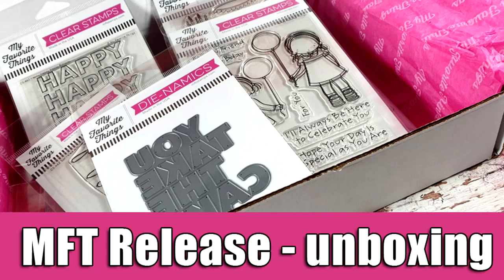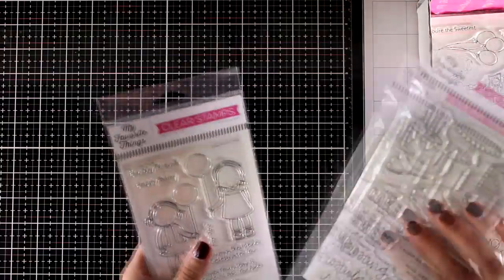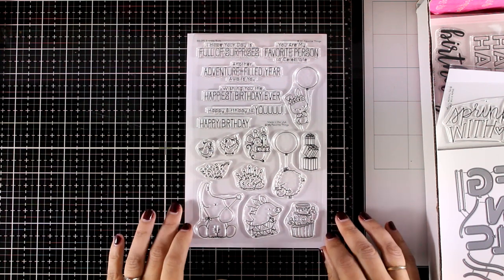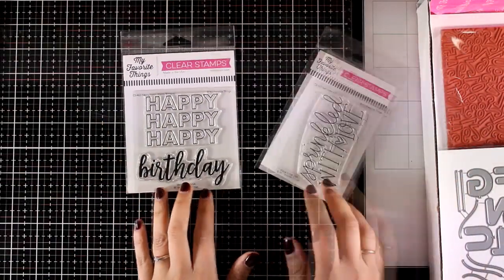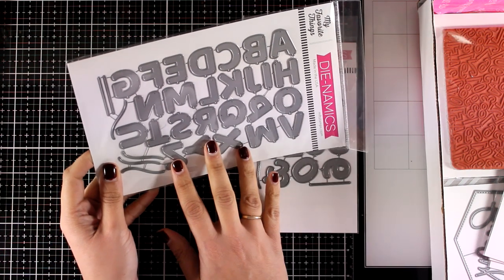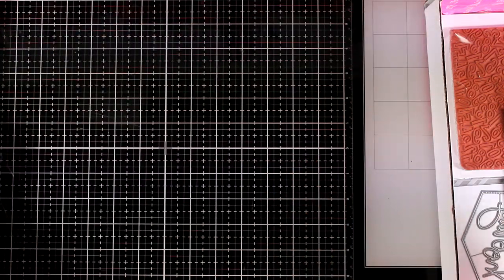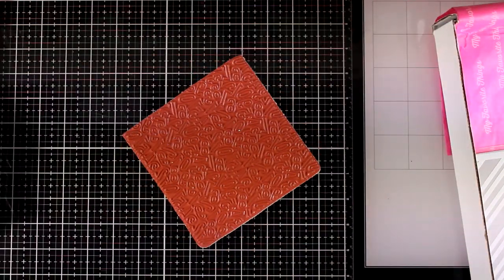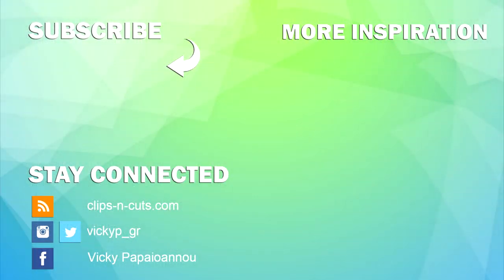Unboxing | MFT February release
• My Favorite Things ALL ABOUT YOU Clear Stamps cs466